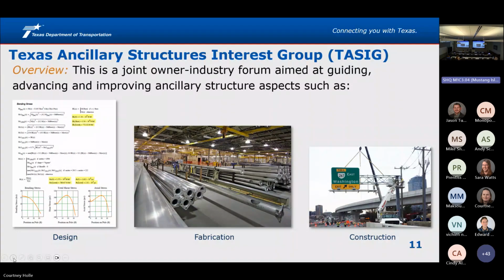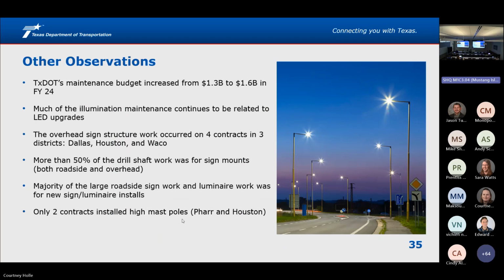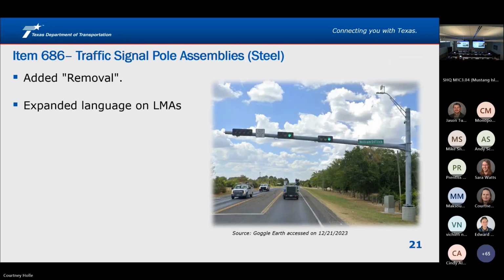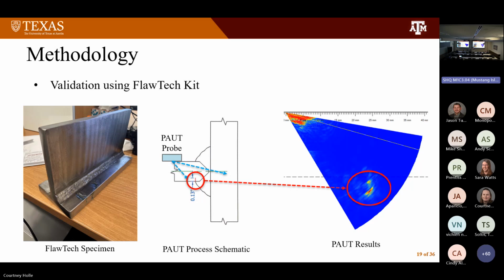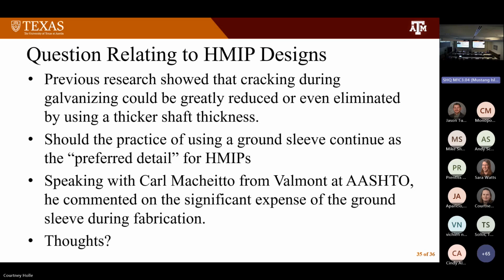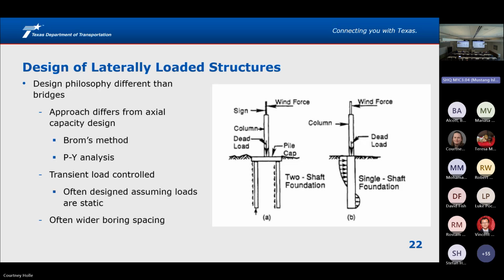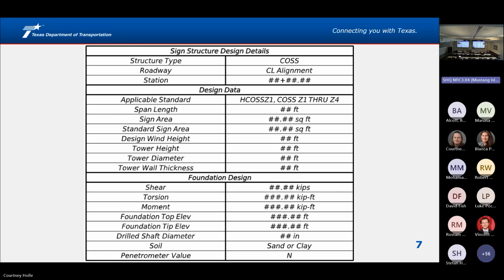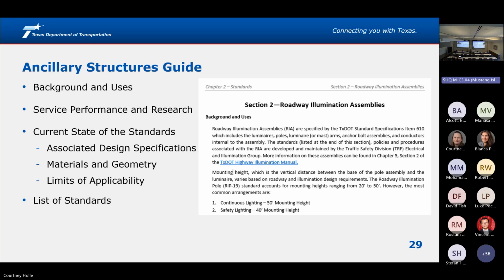Annual Texas Ancillary Structures Interest Group (TASIG).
Meeting discussion topics:
• TASIG Agenda
• TASIG Updates August 2024
• Item 600 Series – 2024 Specification Book Rewrite
• TXDOT PROJECT NO. 0-7193
• Foundation Design Updates for Ancillary Traffic Structures
• The Road Ahead - What Changes Are Coming Our Way?

Moderator: Courtney Holle, P.E.
TxDOT Bridge Design Supervisor